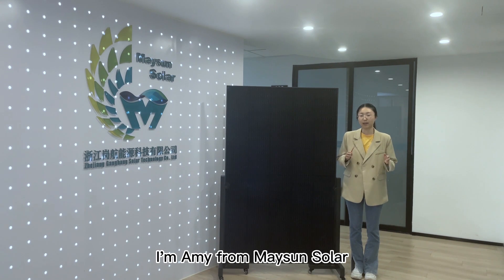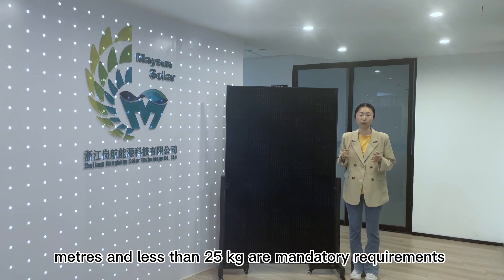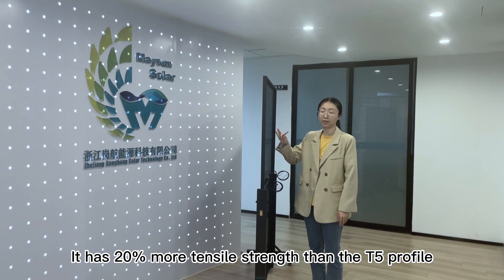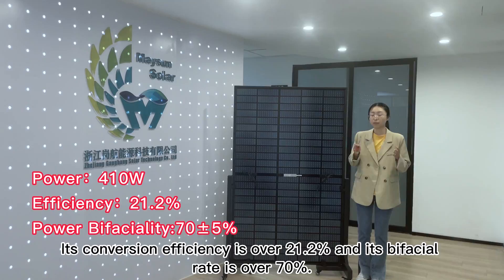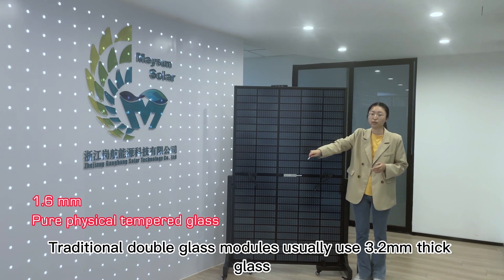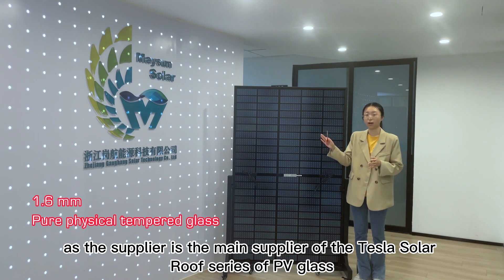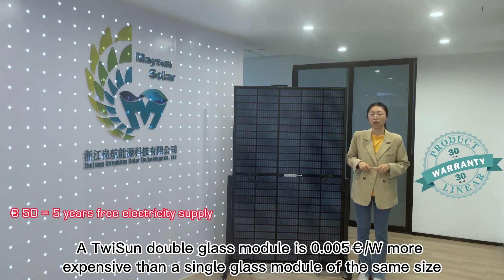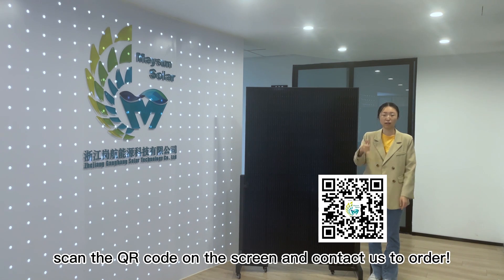Maysun Solar TwiSun Series Product Presentation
TwiSun series is the latest product of Maysun Solar. Amy will show you the product in reality in 360 degrees and explain the features and advantages of this product in detail. It is tailored for European distributed roofs: double glass, light weight, safe, high efficiency, 30 years of service life, with a pure and elegant appearance.